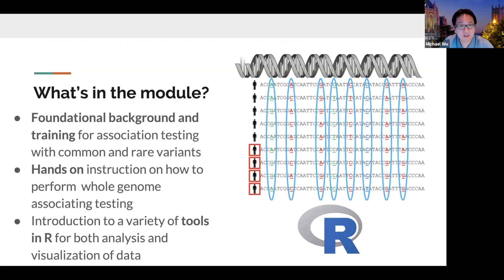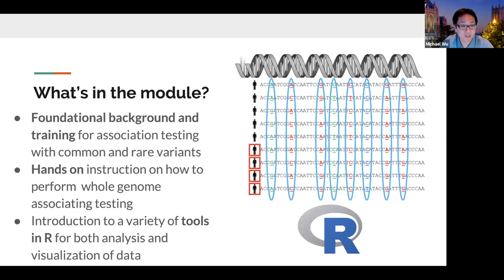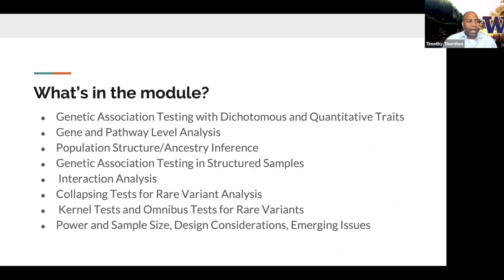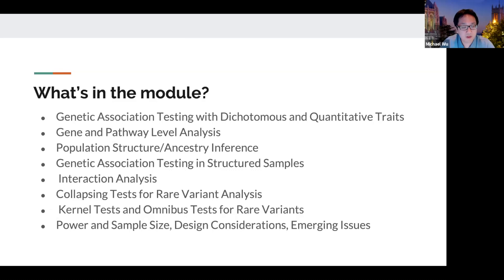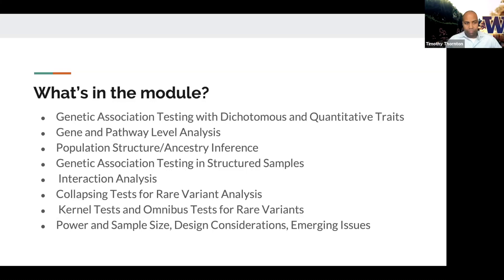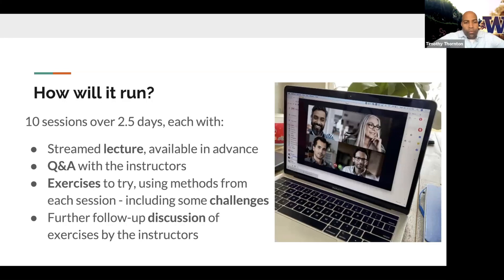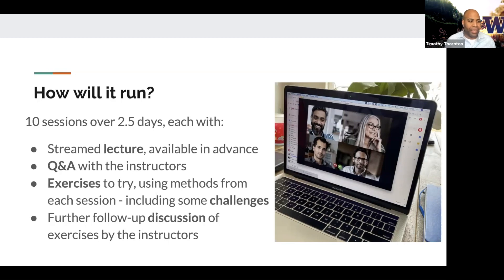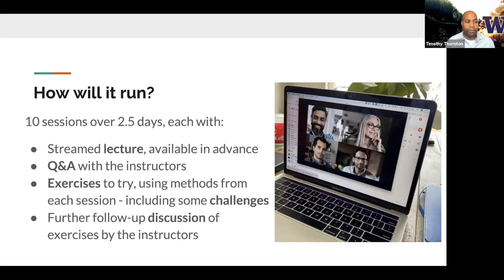SISG Preview Association Mapping: GWAS and Sequencing Data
Instructors Michael Wu and Timothy Thornton preview their Association Mapping: GWAS and Sequencing Data module of the 2020 Summer Institute in Statistical Genetics (SISG)